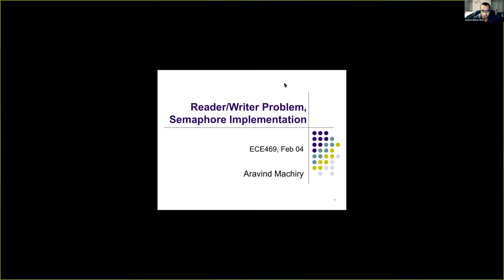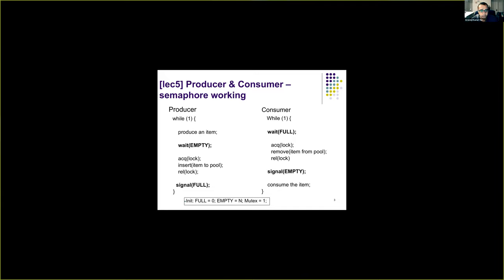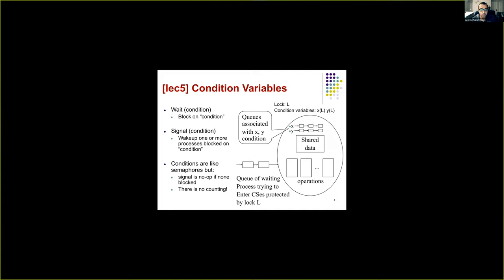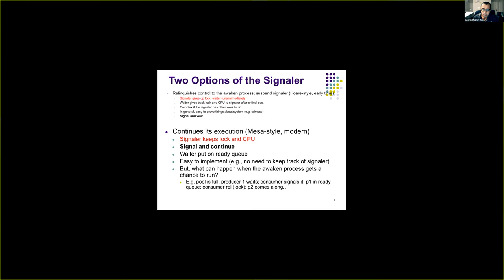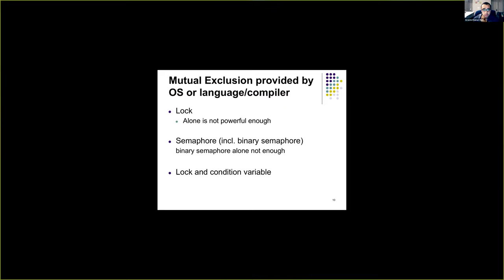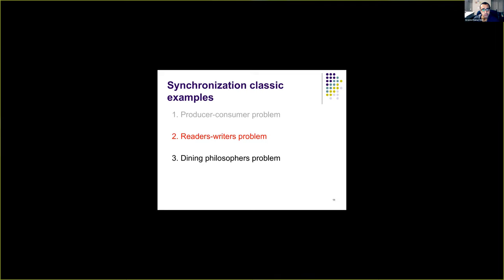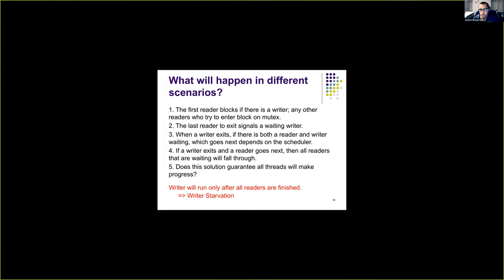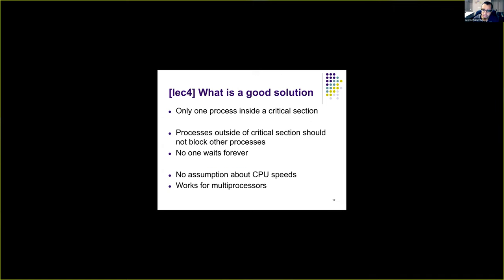Reader/Writer Problem & Semaphore Implementation